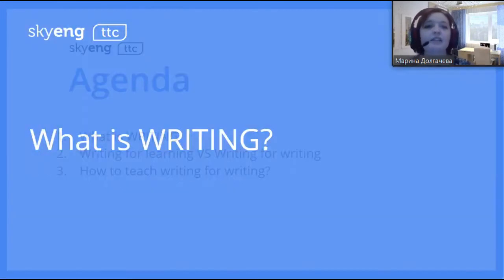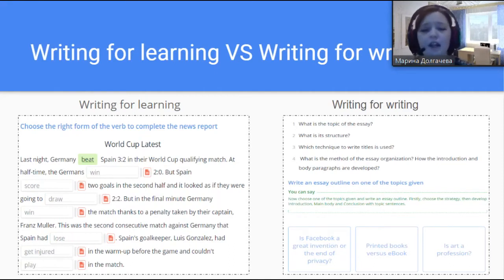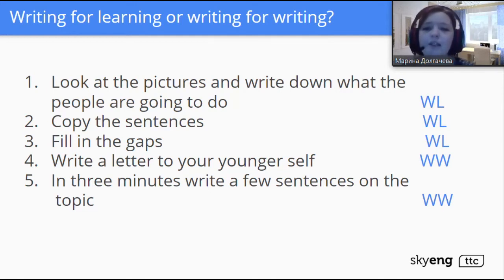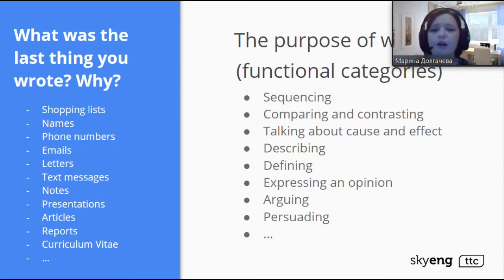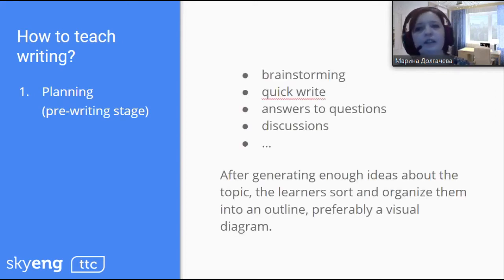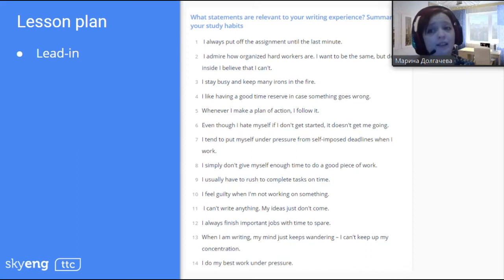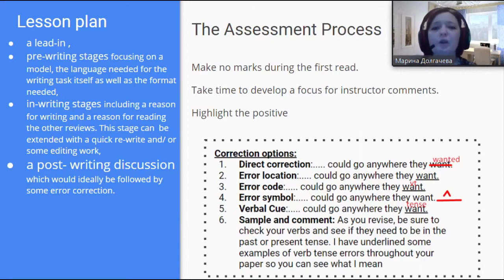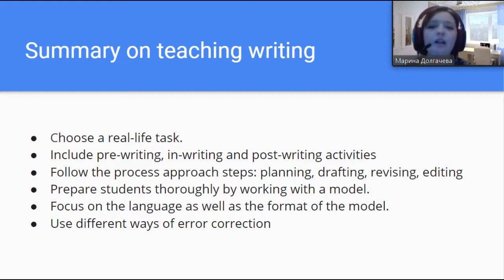Teaching writing webinar